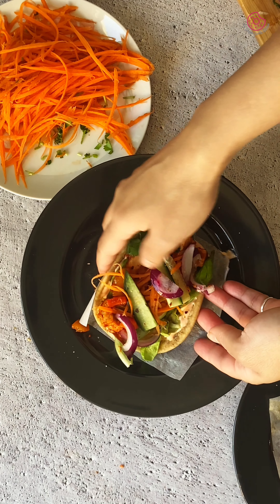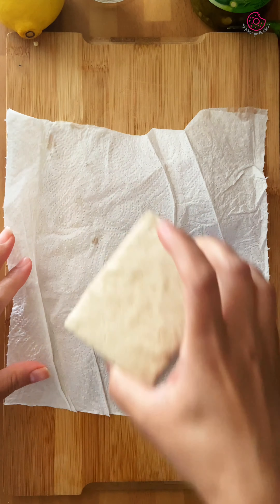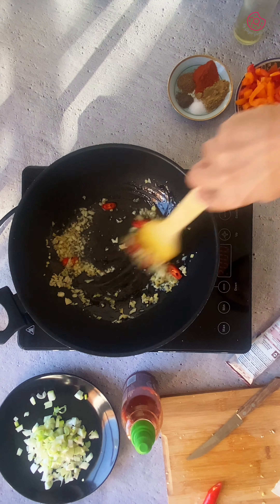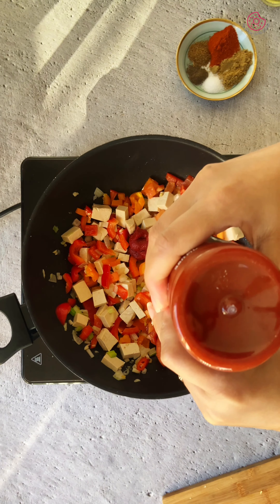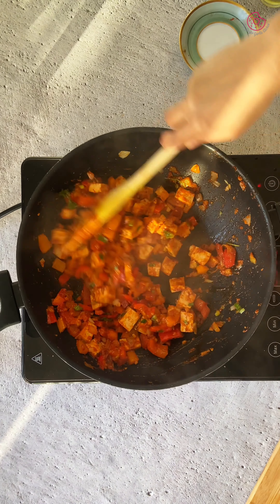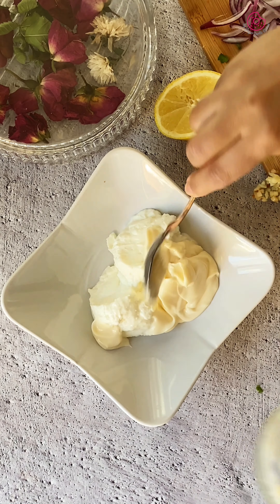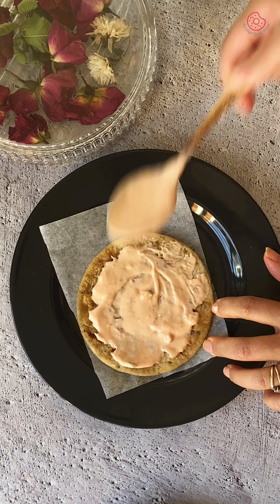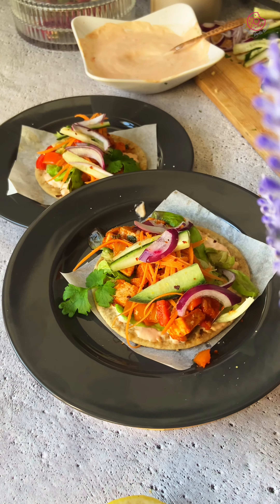High Protein Tofu Bell Pepper Tacos - Vegan Taco Recipe - Healthy Meal Idea - Tofu Tacos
These Tofu Bell Pepper Tacos are a protein-packed twist on classic tacos. The filling is savory, slightly spicy, and loaded with flavors, thanks to the blend of spices and the punch from sriracha sauce.

Topped with a creamy yogurt-mayo spread and fresh veggies, they make for an irresistible, healthy meal!

Prep Time: 5 minutes
Cook Time: 10 minutes
Total Time: 15 minutes
Category: Main
Cuisine: Asian
Servings: 10

3 stalks Spring Onions, chopped
1 1/2 large-sized Red Bell Pepper, chopped
200 grams Firm Tofu, patted dry and chopped into small pieces
1 tablespoon Oil, for sautéing
2 tablespoons Ginger and Garlic, chopped
2 tablespoons Tomato Paste
1/2 teaspoon Cumin Powder
1 teaspoon Coriander Powder
1/4 teaspoon Black Pepper Powder
1/2 teaspoon Smoked Paprika (mild)
Salt to taste
1 tablespoon Sriracha Sauce
1 tablespoon Tomato Ketchup
1 tablespoon Cilantro, chopped
1 tablespoon Lemon Juice

1/2 cup Greek Yogurt (or hung yogurt or vegan yogurt)
1/4 cup Vegan Mayonnaise
1 tablespoon Tomato Ketchup
1 teaspoon Sriracha Sauce
1 clove Garlic, minced
1 tablespoon Cilantro, chopped
1 teaspoon Lemon Juice

For Assembling
10 Mini Barley Flatbreads, or as needed
Lettuce - as needed
1 Carrot, shredded
1 Cucumber, sliced
1 Onion, sliced